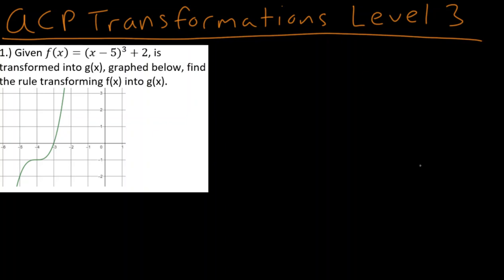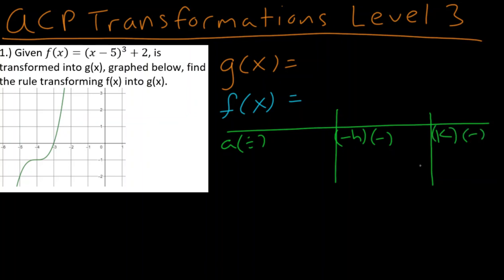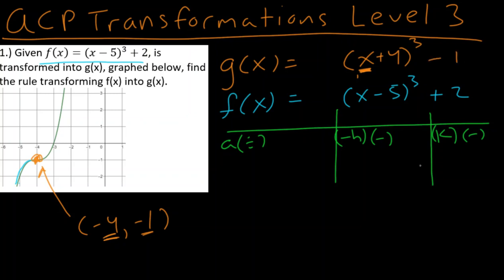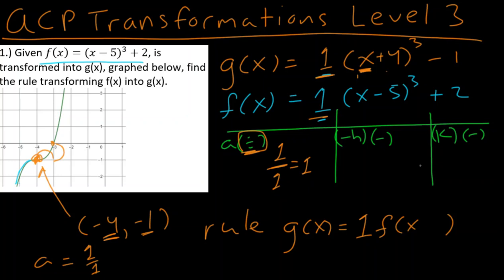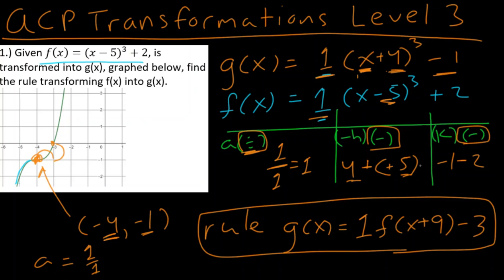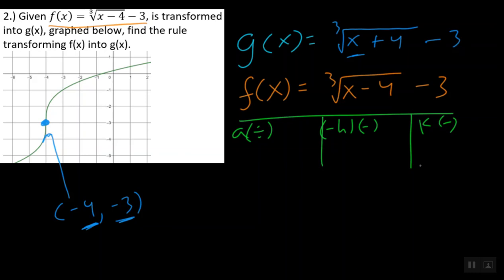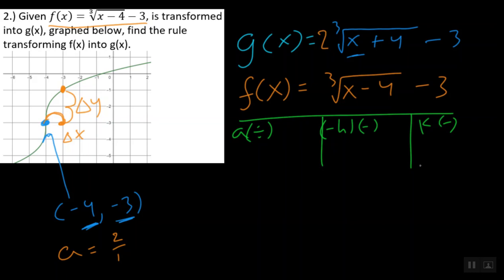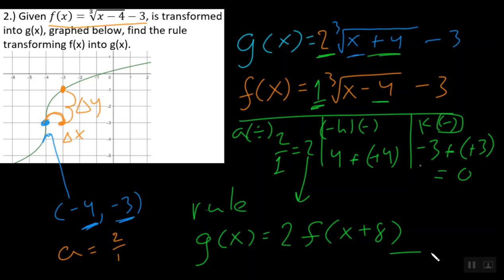UG ACP Transformations Level 3